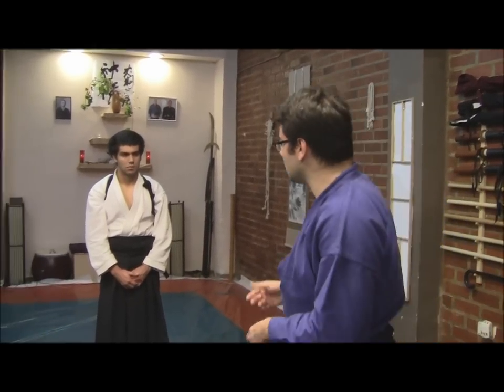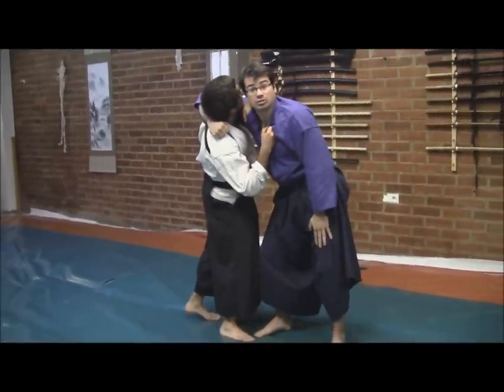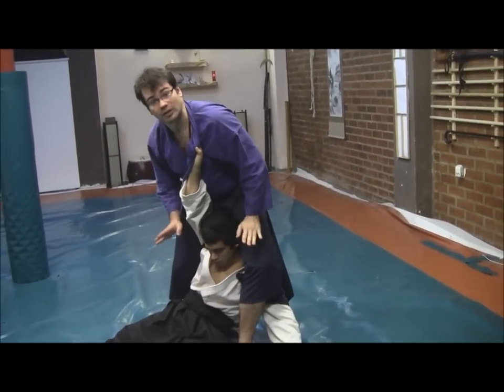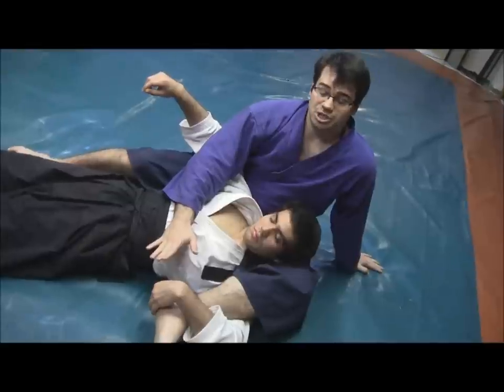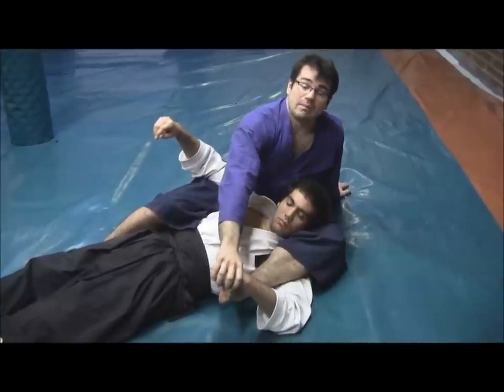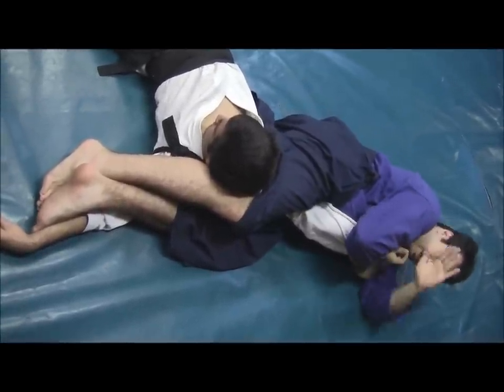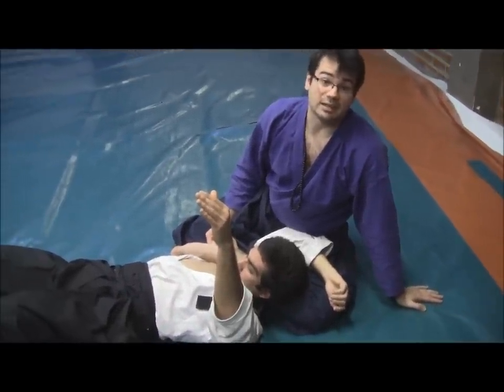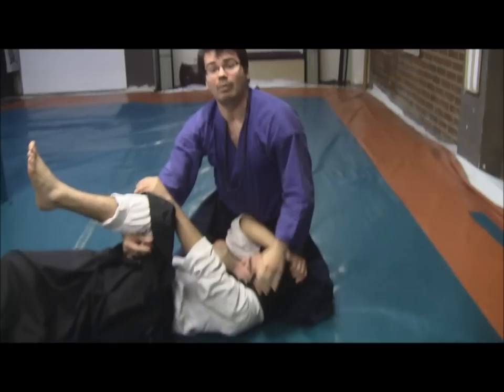Ogawa Ryu - Tokubetsu no Jugyou Katame no Giko - March2013 - II